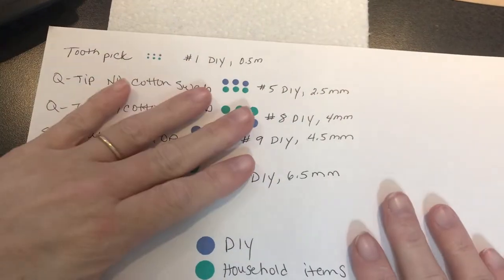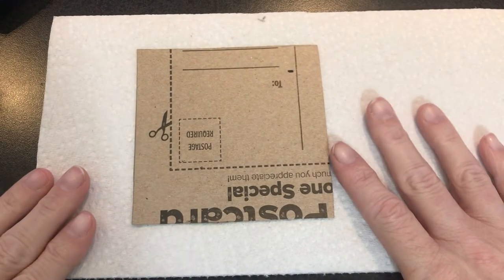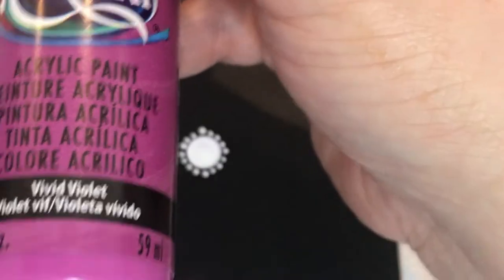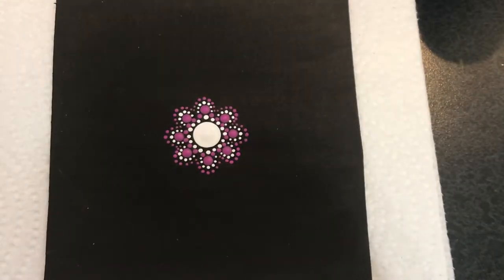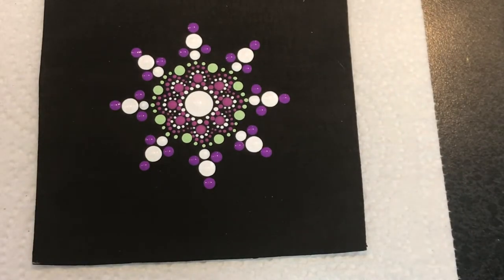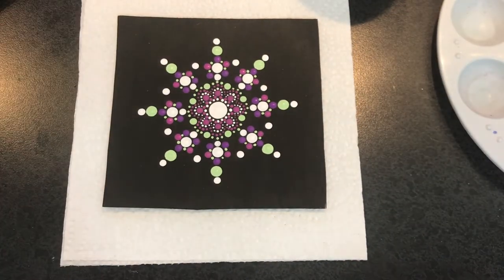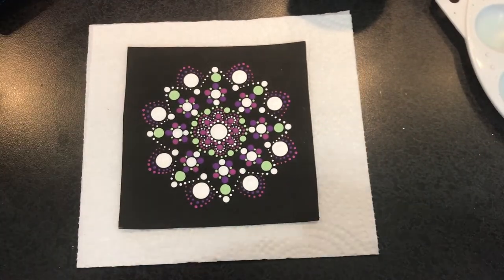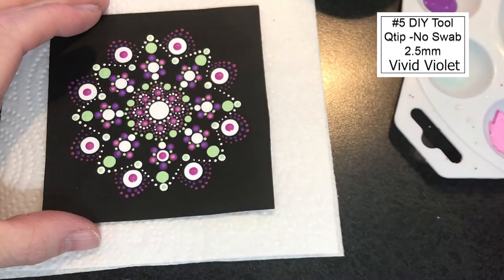EASY Beginners 4x4 inch Dot Mandala Painting - video 371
EASY Beginners 4x4 inch Dot Mandala Painting - video 371 - Sue Sloan

In this tutorial I give you step by step instructions on how I created this mandala.  You can use (a qtip, pen, pencil, and toothpick) OR (Dotting Tools).
This fun and easy mandala will make a nice gift for family or friends or keep it yourself!   You can use this to practice your craft using other colors, have fun exploring your own creativity!

This is step by step directions on how I created this mandala.

I use DIY Mandala Dotting tools these are the numbers I'm holding up in the video along with the colors I'm using.
You can find a link below if you would like to purchase the tools.

DecoArt Americana Paints:
Vivid Violet
Purple Pizzazz
Pistachio Mint

It’s nice to know others views on what I’m creating!

These links do not add anymore money on to your bill but do help out my channel a lot to help afford new things to use in the creation of my videos.  Thanks!

Paints -
DecoArt Americana Paint Sampler Set
DecoArt Multi-surface Sampler Set
DecoArt Americana Dazzling Metallics Sampler Set
DecoArt Patio Paint Sampler Set

Dotting Tools -
DIY Mandala Stones Dotting Tool Set: FULL SET 28 sizes
DIY Mandala Stones Dotting Tool Set 16 Sizes from 0.5mm to 8mm
DIY Mandala Stones Dotting Tool Set 12 Sizes from 11mm to 18mm
Ball Stylus Tool Set

Sealers & Mediums -
Krylon Matte Finish Spray (2pk)
Art Resin
DecoArt Multi-Purpose Sealer
DecoArt Pouring Medium
Golden Matte Gel Medium
Golden Fluid Matte Medium

Useful Tools -
Paint Palette
6 inch Lazy Susan

Canvas -
Canvas Board 4 x 4 (12pack)
Stretched Canvas 10 x 10 (8pack)